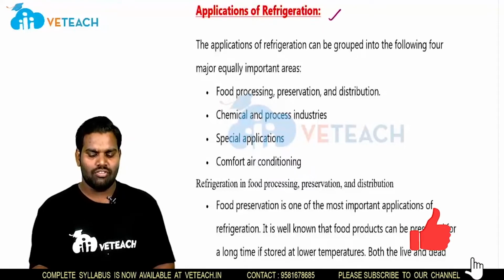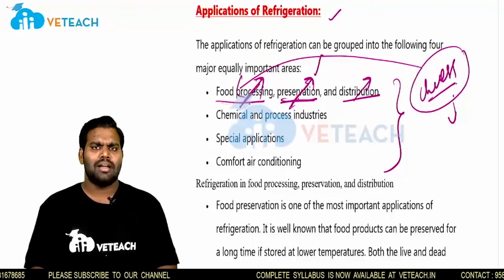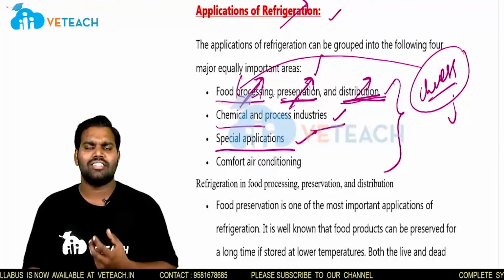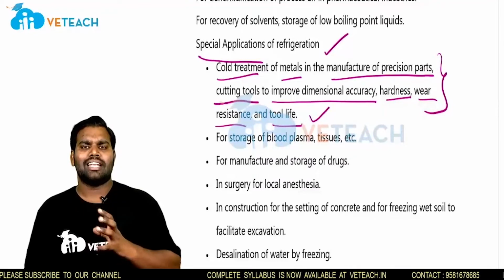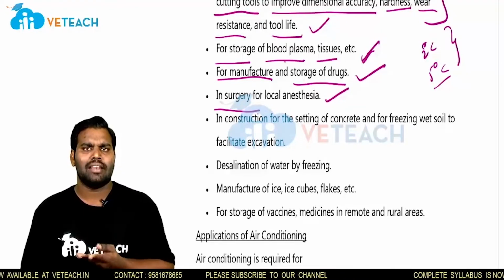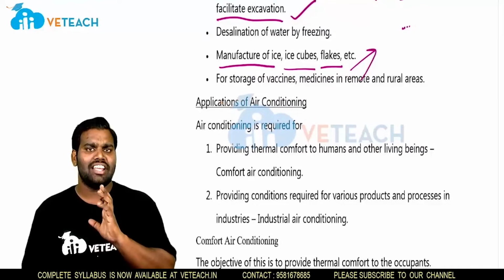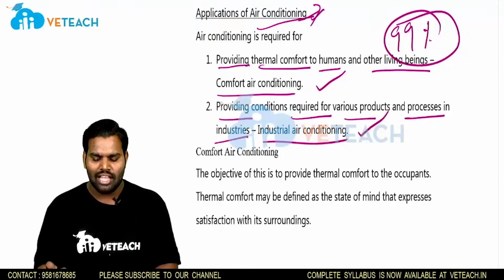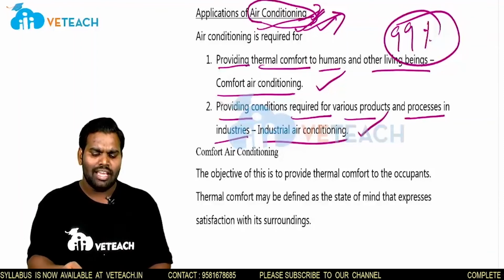Application Of Air Refrigeration, Justification || Refrigeration And Air Conditioning || Mech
In this video, I have explained Application Of Air Refrigeration, Justification

To apply the principles of Thermodynamics to analyse different types of refrigeration
and air conditioning systems and to understand the functionality of the major components.

At the end of the course, the students will be able to:
 Differentiate between different types of refrigeration systems with respect to engineering
applications
 Thermodynamically analyse refrigeration and air conditioning systems and evaluate performance
parameters
 Apply the principles of Psychrometrics to design the air conditioning loads for the industrial
applications
 perform cooling load calculations and select the appropriate process and equipment for the
required comfort and industrial air-conditioning

Above Android application of Veteach provides following services:
1. B.Tech subjects
2. IELTS
3. TOEFL
4. GRE
5. PTE
6. CAT